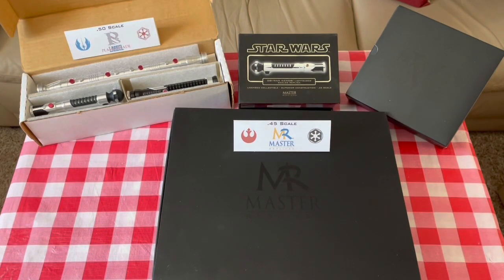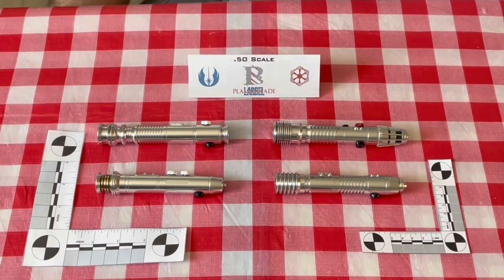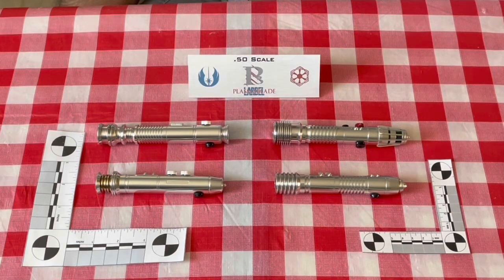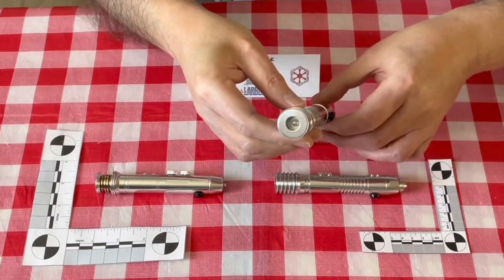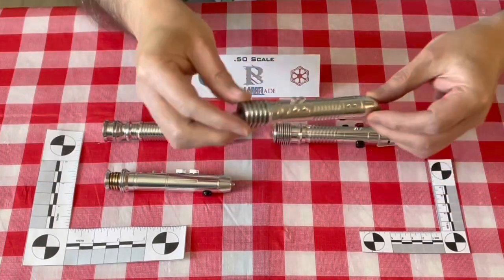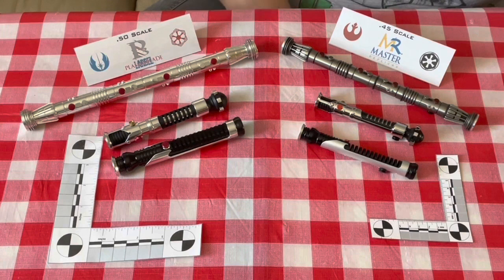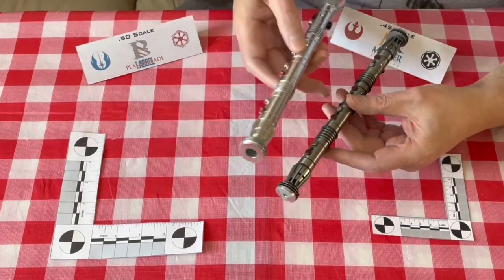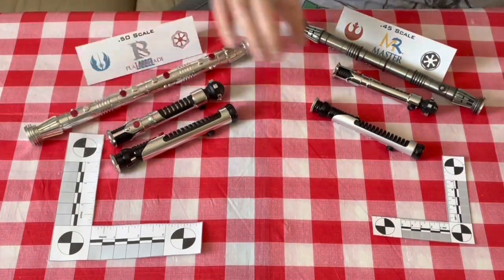Scaled Replica Lightsaber Comparison - Master Replicas to Larbel/Plasmablade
Comparison video of Master Replicas' .45 scaled replica lightsabers to Larbel/Plasmablade's .50 prototype scaled replica lightsabers. Larbel/Plasmablade was a Taiwanese maker of prequel era lightsabers.
I had done some 3D graphics for his website and he let me know he had listed six of these prototypes on eBay. Later he had made a couple of .50 scaled Kenobi TPM sabers and he offered me a choice of the two.

EDIT: 1/31/2023
I was going though my backup discs looking for the files I had sent Larbel and found the graphics and the names he was using for his sabers to "avoid any Imperial Entanglements".

Style A = Ki-Adi-Mundi
Style E = Eeth Koth (I stated it was Kit Fisto's in the video)
Style G = Adi Gallia (I stated it was Barris Offee's in the video)
Style J = Mara Jade
Style M = Darth Maul
Style O = Obi-wan Kenobi
Style Q = Qui-gon Jinn
Style W = Mace Windu (I stated it was Eeth Koth's in the video)

YouTube Shorts to come with closeups and correct names.